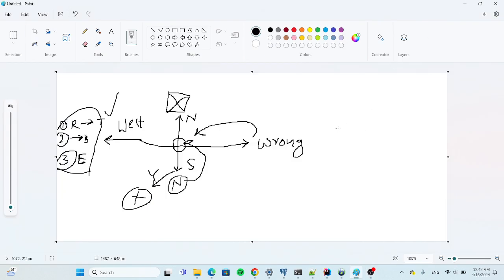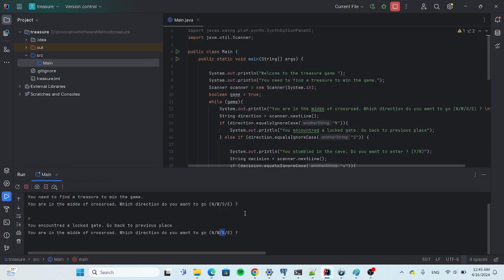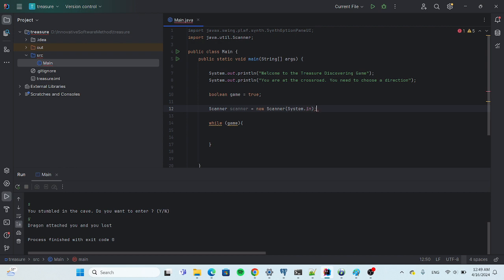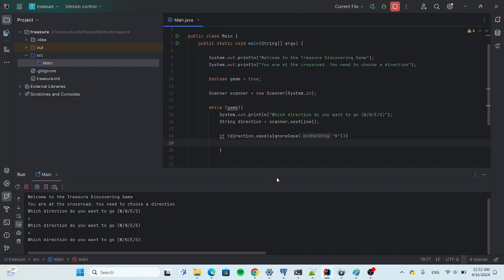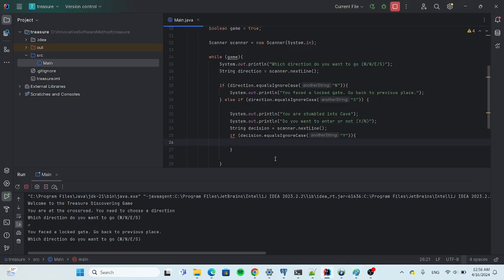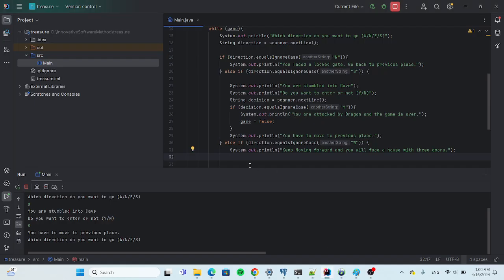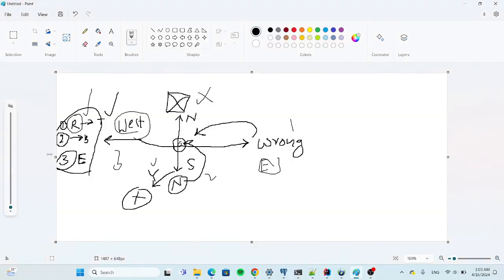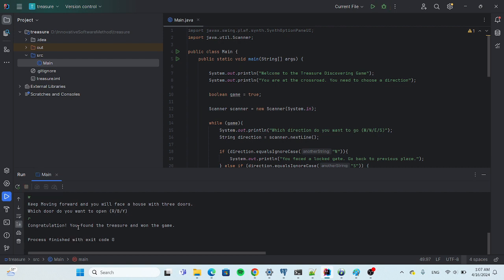Finding the Treasure Game